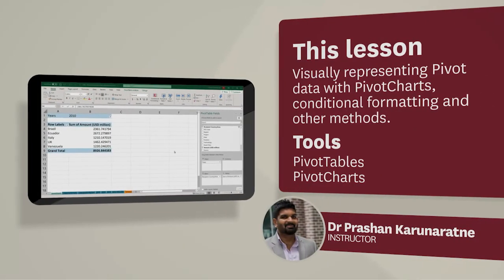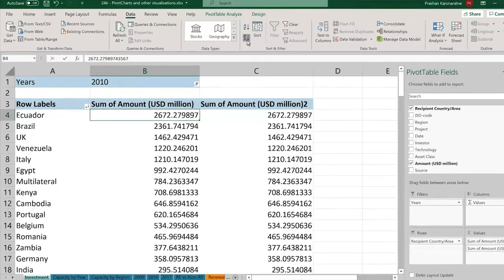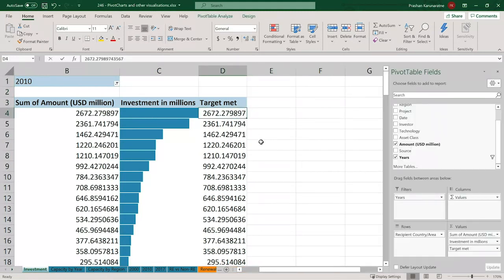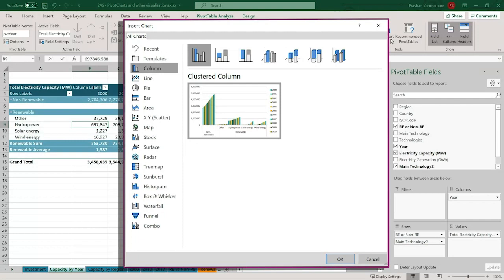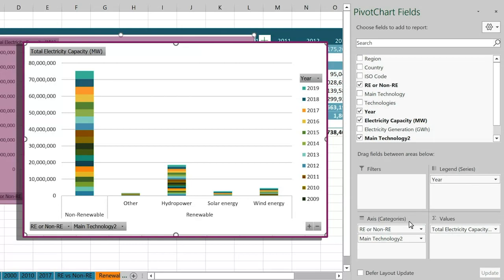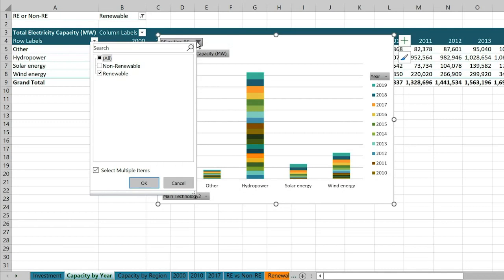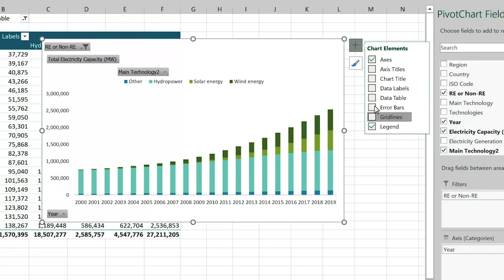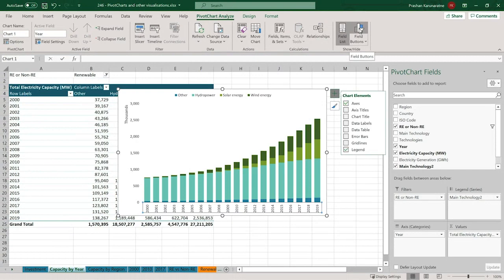PivotCharts and other visualizations